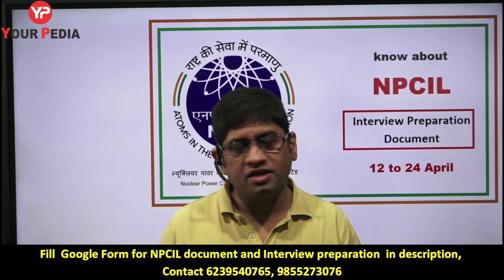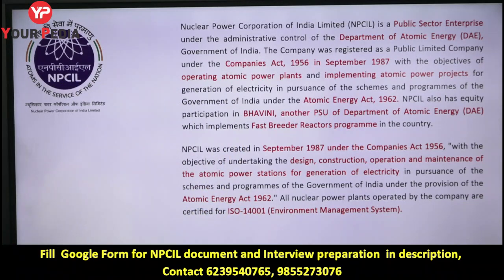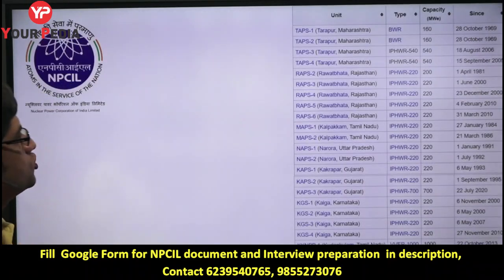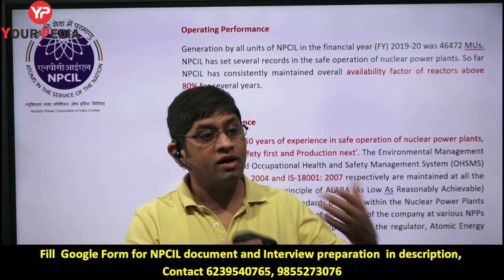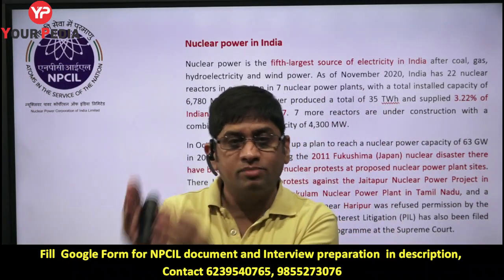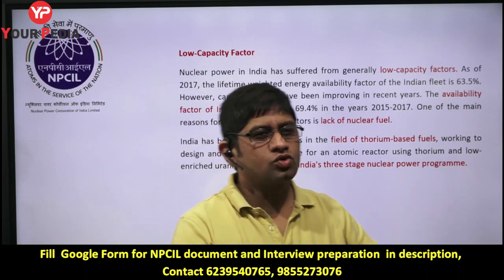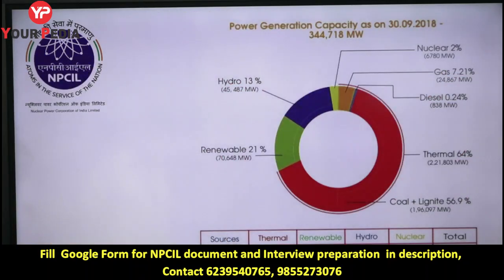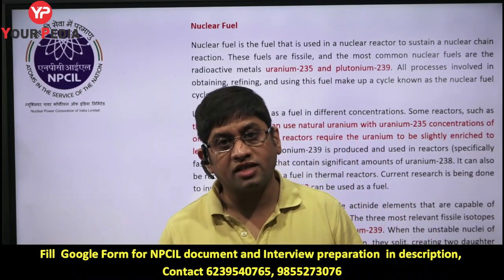NPCIL Interview preparation document | Know about NPCIL | Prepare with YourPedia | Dr Vijayender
There are around 200 vacancies for  engineers (Mechanical, Civil, Chemical, Electronics, Electrical and Instrumentation ) in NPCIL. On the basis of GATE Score of 2018, 2019, 2020, NPCIL has shortlisted 2425 candidates against these posts. Genuinely interested students can prepare with YourPedia to increase their chances for selection in Interview.

YourPedia has been preparing students for both technical and non technical Interviews from last many years .Many students have been selected in prestigious PSUs to name a few like BARC, ISRO, DRDO, NPCIL, Coal India Ltd, NTPC, NLC, IOCL,HPCL, ONGC etc and other reputed institutes like IITs IISc IIM NITIE NITs etc  by availing the Mock Interview and GD consultancy. Three types of Mock Interview conducted by YP are Snap(subject wise ) , Regular (PSU, IITs ) and Mega Mock (ISRO, BARC, DRDO ).